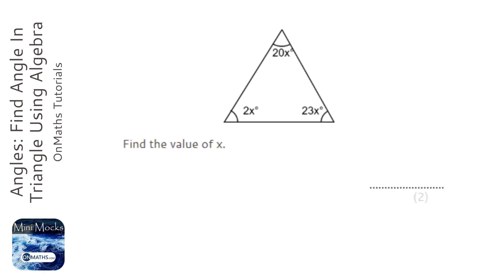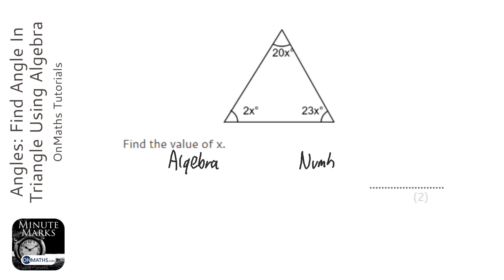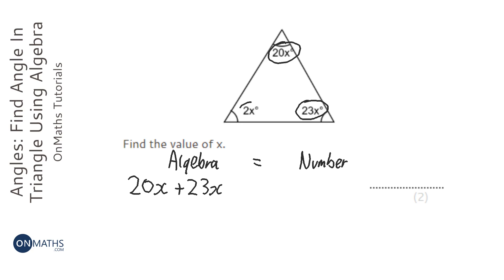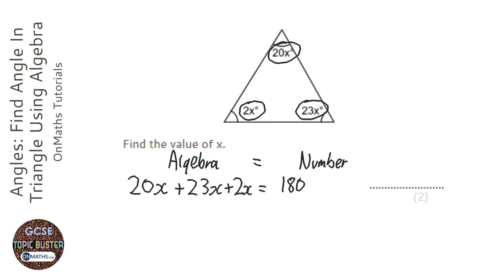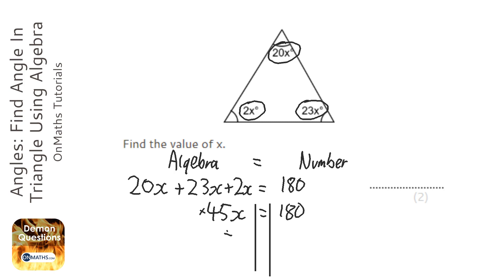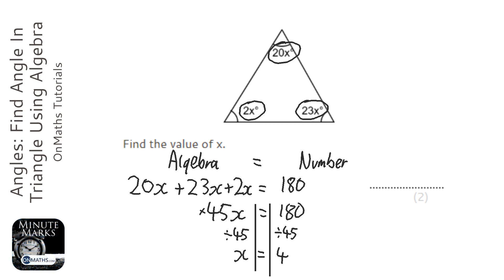Angles: Find Angle In Triangle Using Algebra (Grade 3) - OnMaths GCSE Maths Revision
Topic: Angles: Find Angle In Triangle Using Algebra